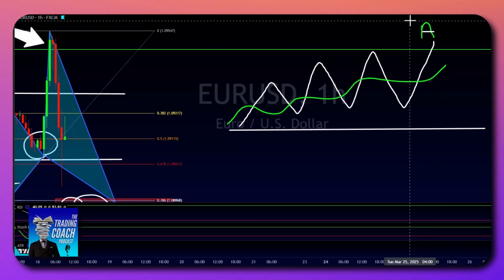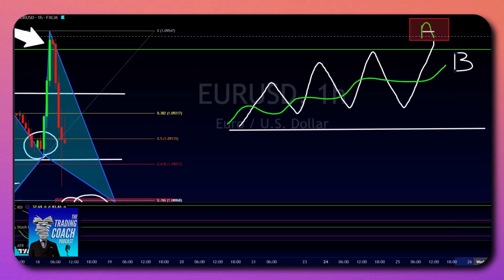Building A Balanced Trading Portfolio - What Trading Metric i Value Most.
A discussion on how to create a balanced trading portfolio & what metrics I value the most when it comes to analyzing trading data.
Please leave a Rating/Review if you haven't already!
Your Trading Coach - Akil